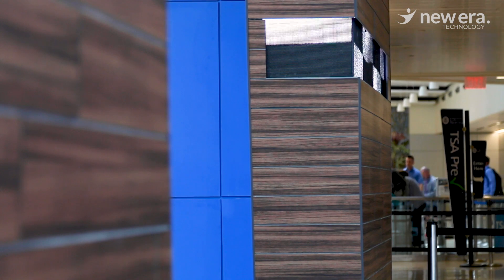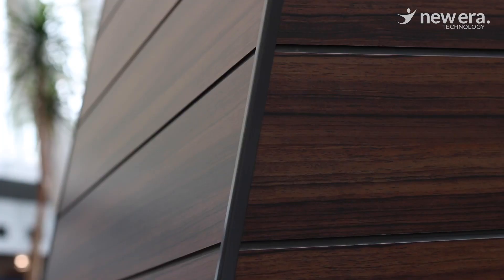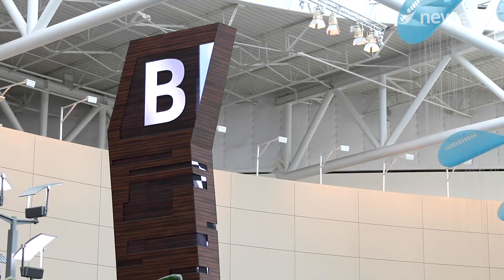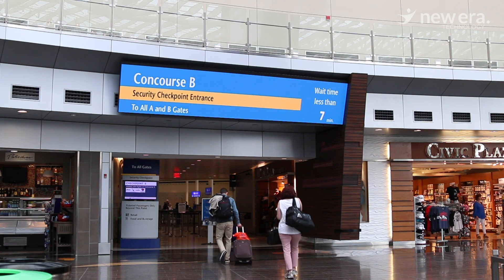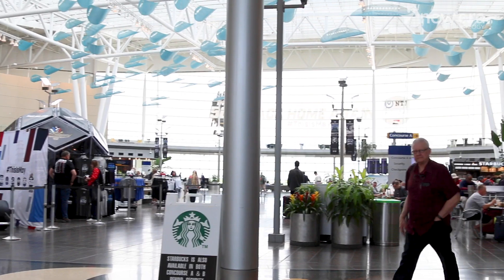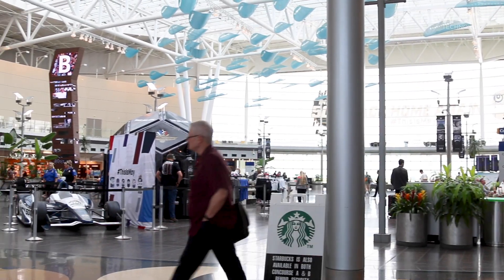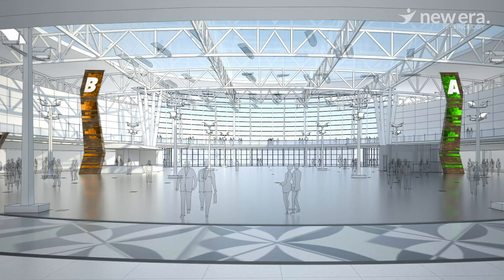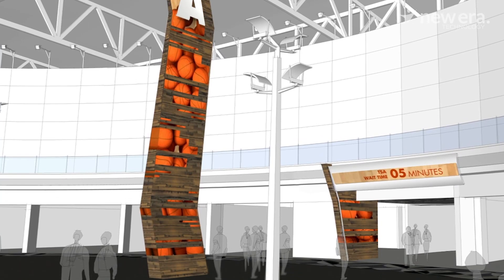Wayfinding Signage Project at Indianapolis International Airport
New Era Technology had the opportunity to be part of a project that helped to solve a Wayfinding signage issue at the Indianapolis International Airport – one of North America’s best-ranked airport for the seventh year in a row. The airport wanted to help answer a question by directing travelers to the appropriate gate entry, Concourse A or B. Learn more about these unique structures and the solution they provide.

Solutions and Services:
• Collaboration & Unified Communications
• Data Networking
• Security & Life Safety
• Cloud Services
• Managed Services
• Professional Services

►Follow New Era Technology
About New Era Technology
New Era Technology is a global technology solutions provider. Customers rely on New Era’s seamless blend of solutions that securely connect people, places, and information in a rapidly changing digital world. With offices around the globe, New Era has offices  in the United States, the United Kingdom, Australia, and New Zealand.